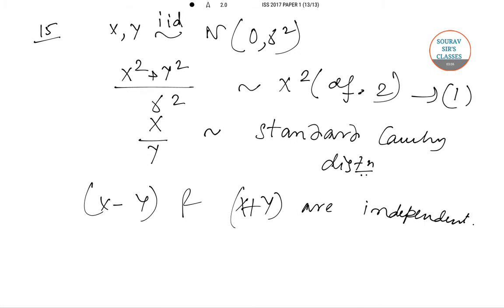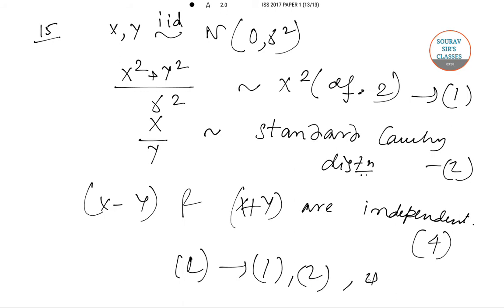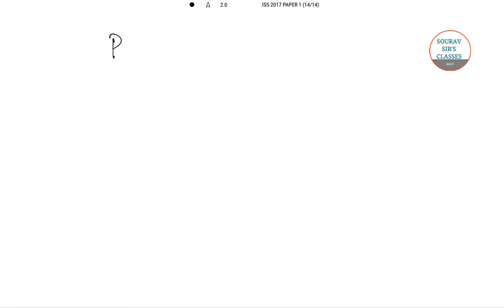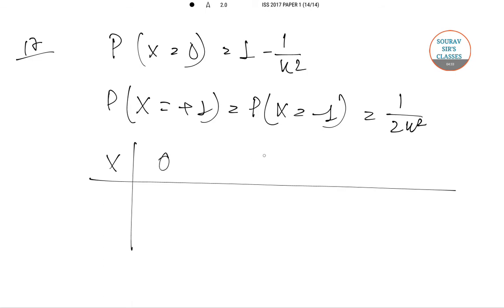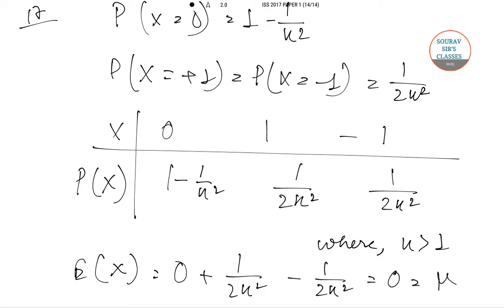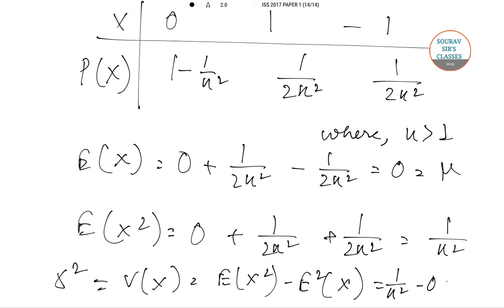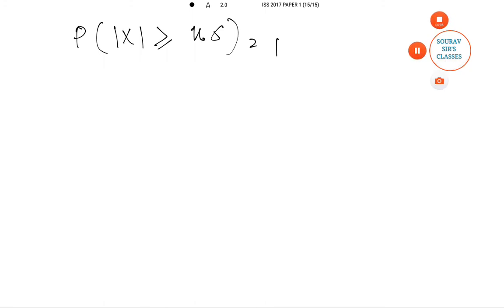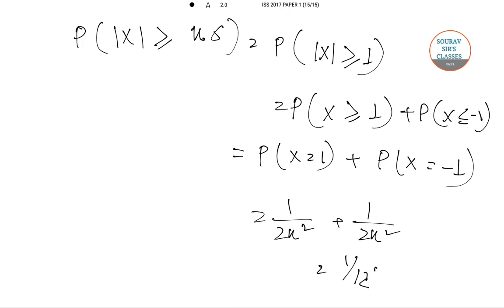ISS PAPER 1 2017 PART 6 INDIAN STATISTICAL SERVICE COMPLETE ANSWER EXPLAIN SOLVE QUESTIONS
Eligibility Details:

1. Nationality: A candidate must be either
(a) A citizen of India, or
(b) A subject of Nepal, or
(d) A Tibetan refugee who came over to India before 1st January, 1962 with the intention of permanently settling in India, or
(e) A person of Indian origin who has migrated from Pakistan, Burma, Srilanka or East African countries of Kenya, Uganda, the United Republic of Tanzania, Zambia, Malawi, Zaire and Ethiopia or from Vietnam with the intention of permanently settling in India.
Provided that a candidate belonging to categories (b), (c), (d) and (e) shall be a person in whose favour a certificate of eligibility has been issued by the Government of India.

2. Age: Candidate must have attained the age of 21 years and must not have attained the age of 30 years.

3. Age Relaxation:
i. 5 years in case of SC/ST candidates
ii. 3 years for OBC candidates.
iii. Age is additionally relaxable by 5 years for those applicants who had ordinarily been domiciled in the Kashmir Division in the State of Jammu & Kashmir during the period 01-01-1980 to 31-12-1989.
iv. 3 years for Defence Services personnel (disabled in operations during hostilities with any foreign country or in a disturbed area and released as a consequence thereof).
v. 5 years in case of ex-servicemen including Commissioned Officers and ECOs/SSCOs.
vi. 10 years in the case of blind, deaf-mute and Orthopaedically handicapped persons.

UPSC Indian Statistical Examination Exam Pattern:
1. The examination shall be conducted according to the following Plan:
Part I. Written examination carrying a maximum of 1000 marks in the subjects as shown below.
Part II. Viva voce of such candidates as may be called by the Commission, carrying a maximum of 200 marks.

PART-I
The subjects of the written examination under Part I, the maximum marks allotted to each subject/paper and the time allowed shall be as follows:

1. General English 100 3 hours
2. General Studies 100 3 hours
3. Statistics-I (Objective) 200 2 hours
4. Statistics-II (Objective) 200 2 hours
5. Statistics-III (Descriptive) 200 3 hours
6. Statistics-IV (Descriptive) 200 3 hours

1. Statistics-I & II will be of Objective Type Questions (80 questions with maximum marks of 200 in each paper) to be attempted in 120 minutes.
2. Statistics-III & IV will be of Descriptive Type having Short Answer/ Small Problems Questions (50%) and Long Answer and Comprehension problem questions (50%). Atleast one Short Answer and One Long Answer Question from each section is compulsory. In Statistics-IV,equal number of questions i.e. 50% weightage from all the sub sections below and candidates have to choose any two sub-sections and answer.
3. The papers on General English and General Studies, common to both Indian Economic Service and Indian Statistical Service will be of subjective type.
4. All other papers of Indian Economic Service will be of subjective type.
5. The question papers in all the subjects will be of Conventional (essay) type.
6. All question papers must be answered in English. Question paper will be set in English only.

PART-II

Viva voce–The candidate will be interviewed by a Board of competent and unbiased observers who will have before them a record of his career. The object of the interview is to assess his suitablity for the Service for which he has competed. The interview is intended to supplement the written examination for testing the general and specialised knowledge and abilities of the candidate. The candidate will be expected to have taken an intelligent interest not only in his subjects of academic study but also in events which are happening around him both within and outside his own State or country, as well as in modern currents of thought and in new discoveries which should rouse the curiosity of well-educated youth.